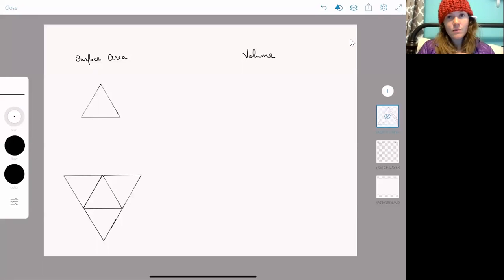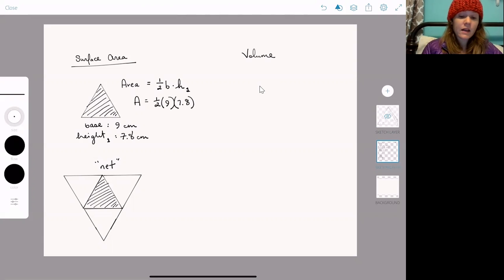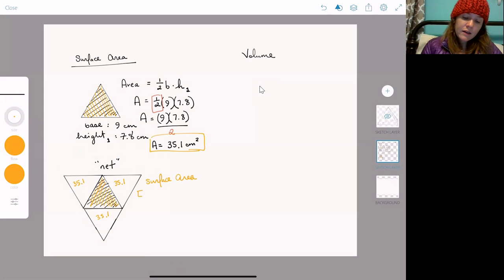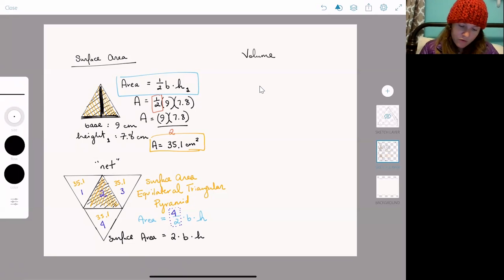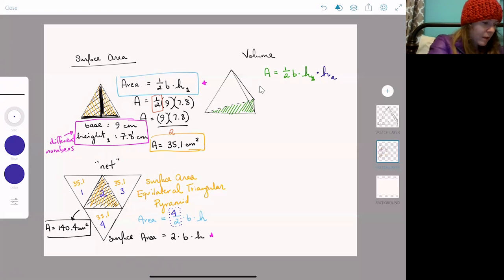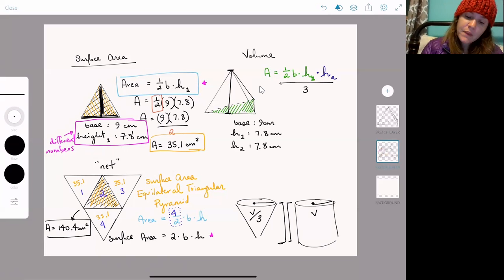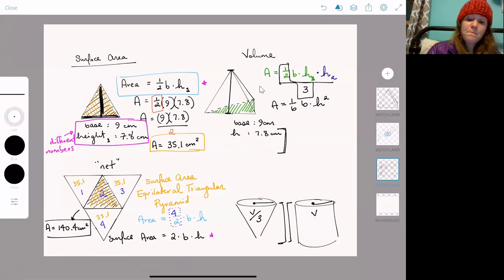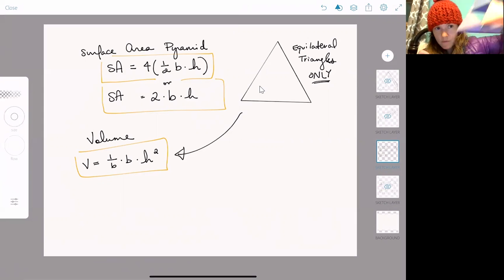MYP3: Thursday, 21 May - Surface Area and Volume Equilateral Pyramids